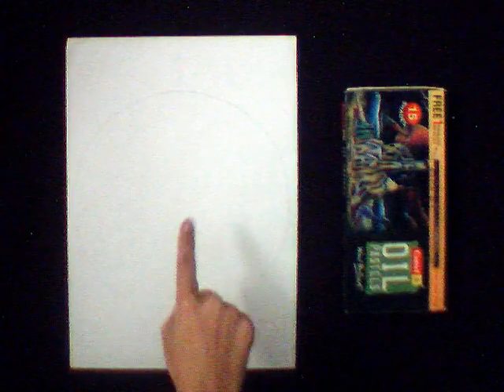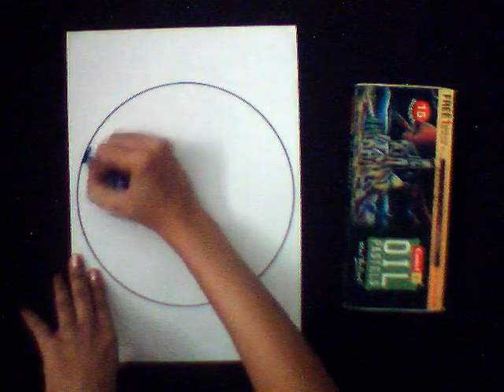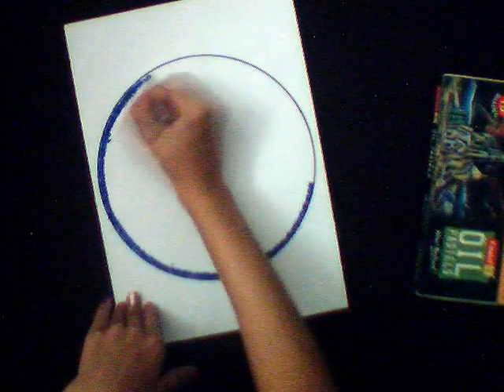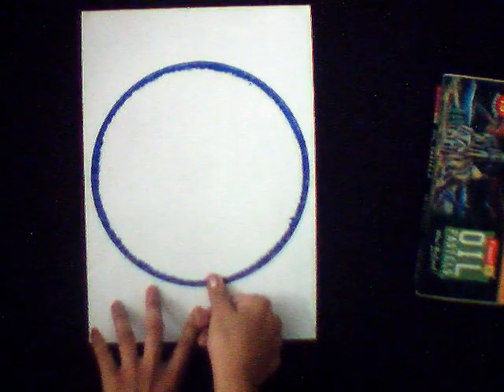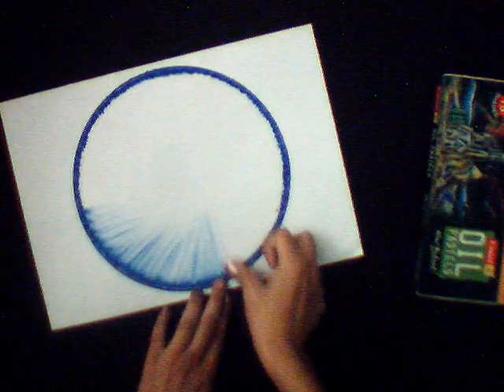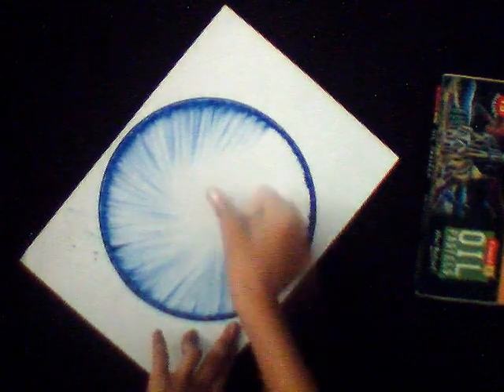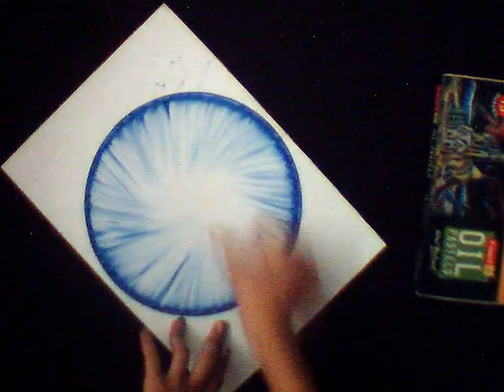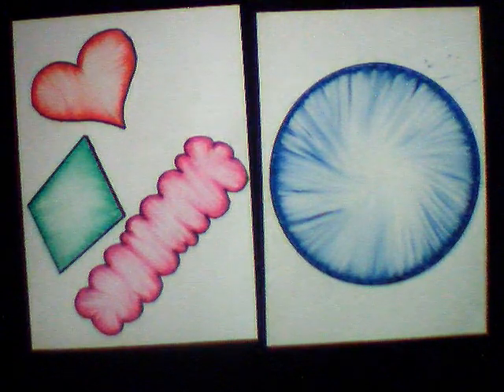shading by oil pastel colours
in this video i will show u how to do shading by using oil pastel colors.I will use hand technique to give a fascinating look to the designs.You can use this technique in your project works,creative work,art and craft work and so on.